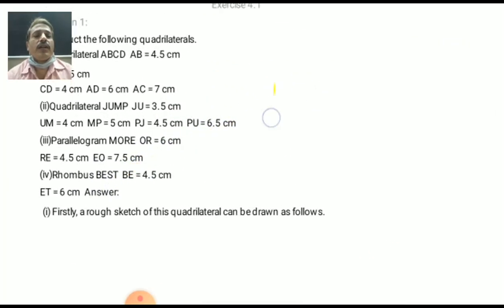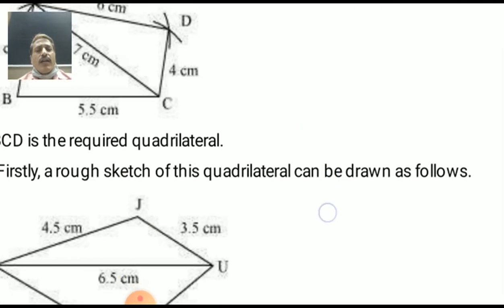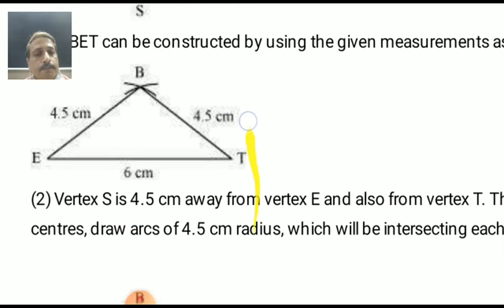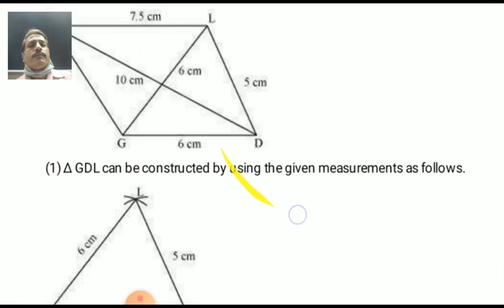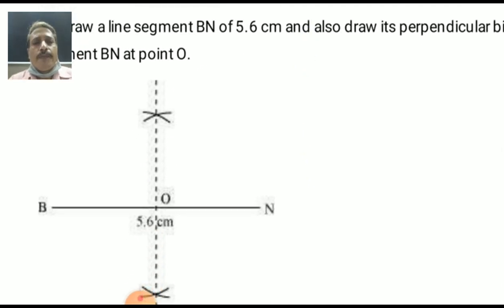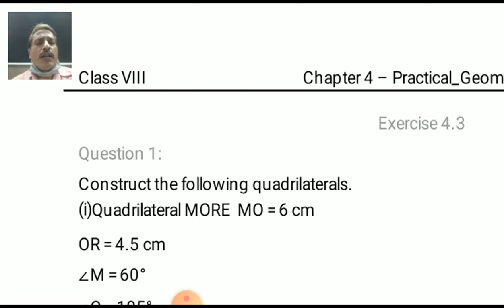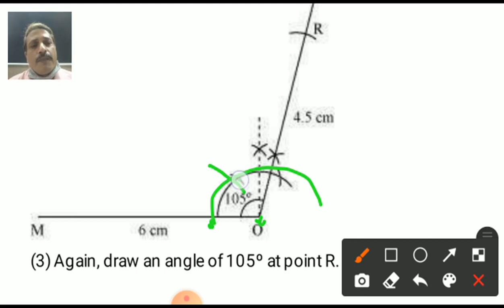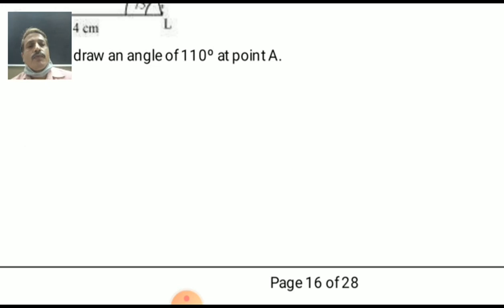8 maths chap-4 ex.4.1 to 4.3